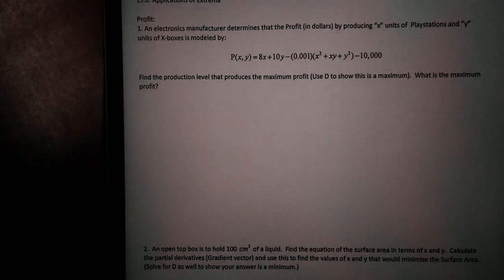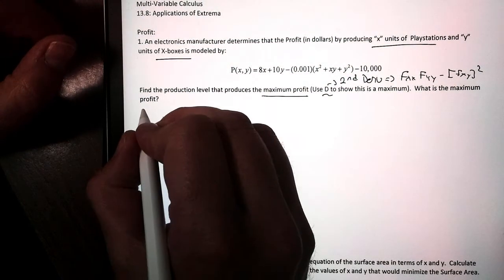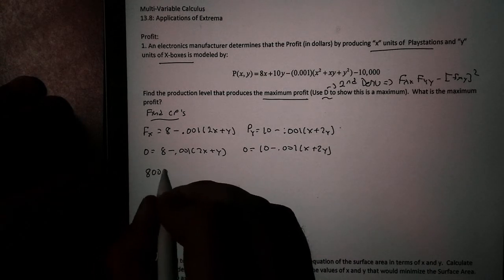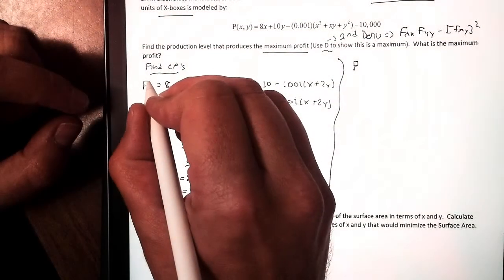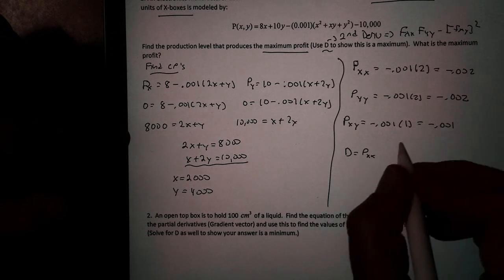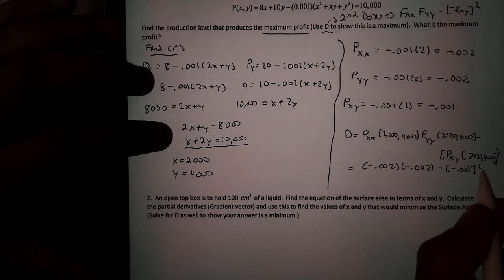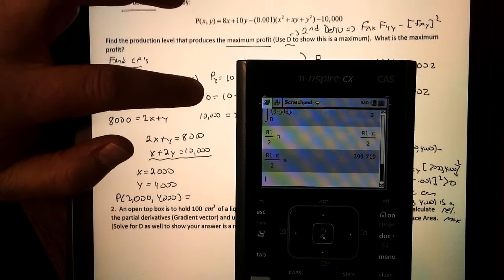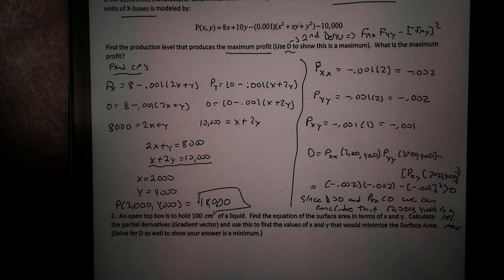Applications of Extrema Multi